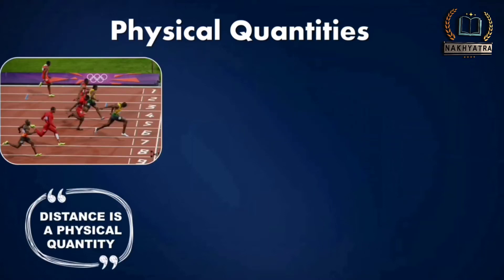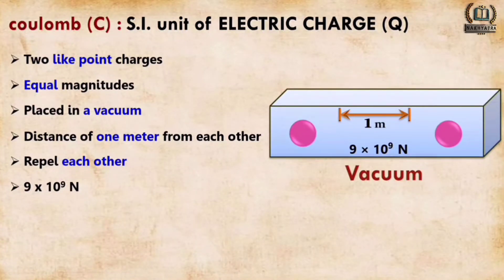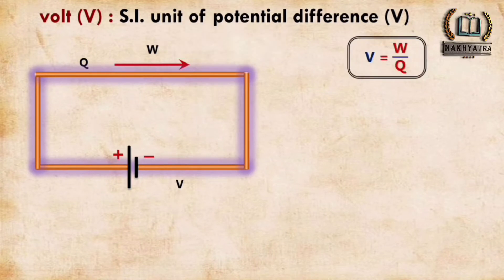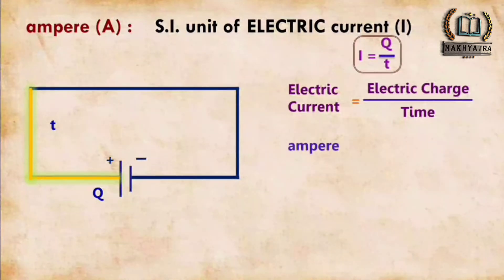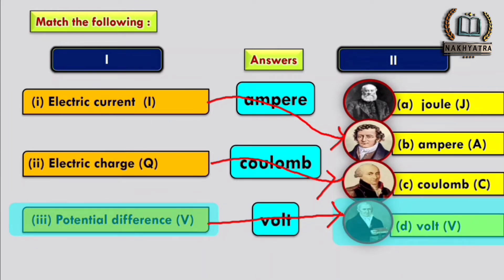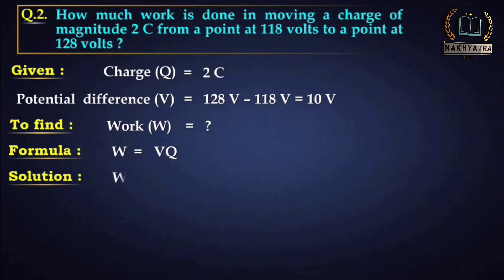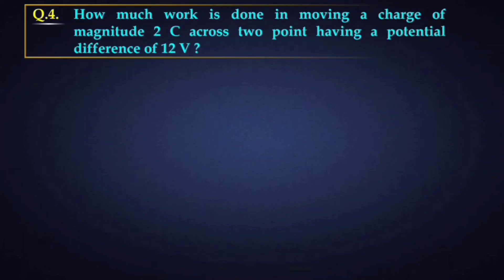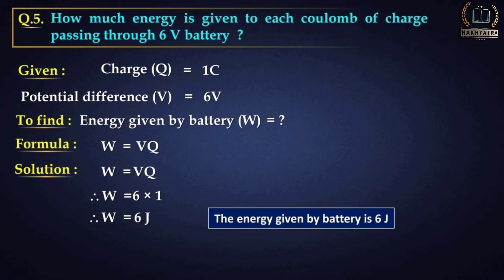Electricity Class 10 Science Chapter 12 NCERT CBSE SEBA | Lecture 2 |By Ankita Miss